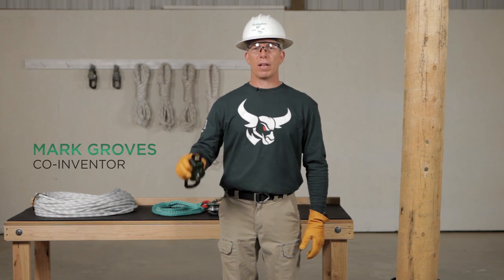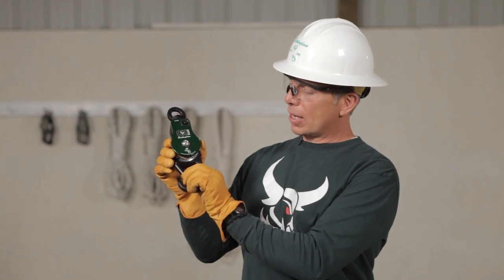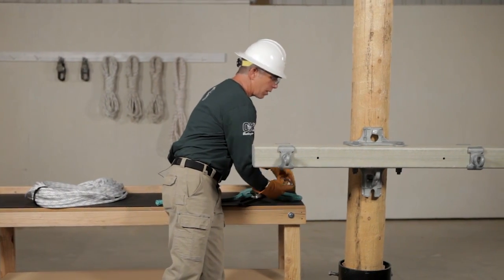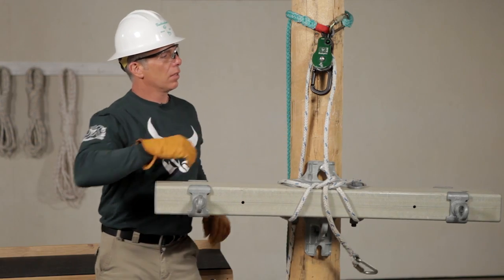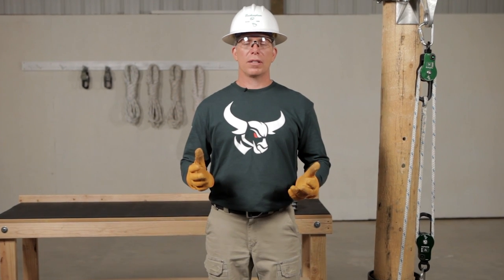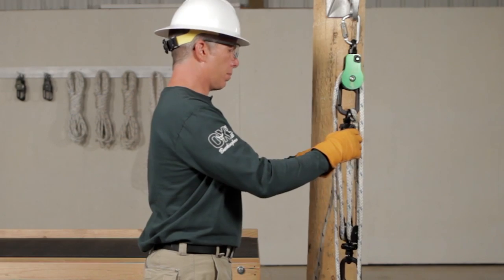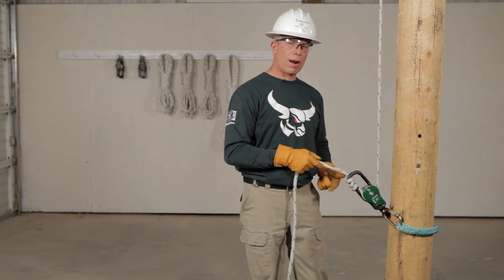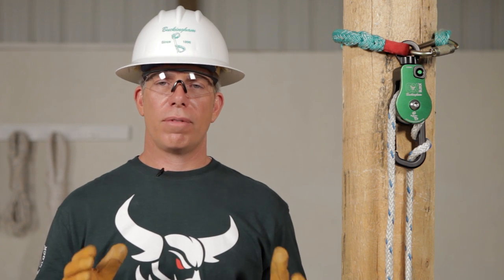OX Block Use and Maintenance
The Buckingham OX BLOCK is a rope snatch block with an integrated friction bar
used for lowering loads, snubbing loads, and raising loads. It allows the rigging
professional to handle loads with greater control. When lowering loads, tension is
transferred from the worker to the OX BLOCK. The OX BLOCK replaces standard
handline blocks, parted blocks, and various snatch blocks. The OX BLOCK also has
greater Working Load Limits than blocks of similar size.

Keyword Tags

OX
OX Block
Buckingham Block
Friction Block
New Handline Block
Wrap Block
Friction Pulley
Pulley
Buckingham
Mark Groves
Grid Manufacturing
New Block